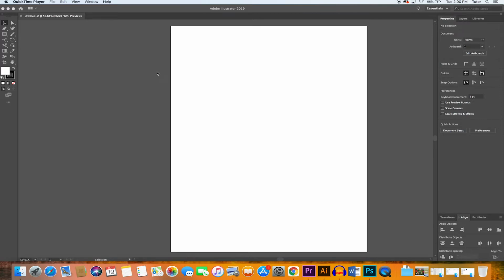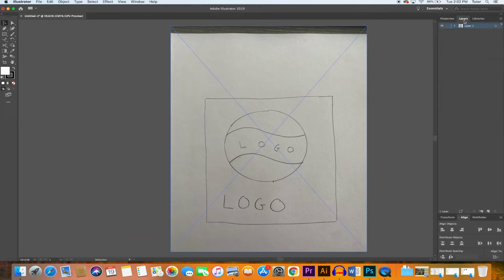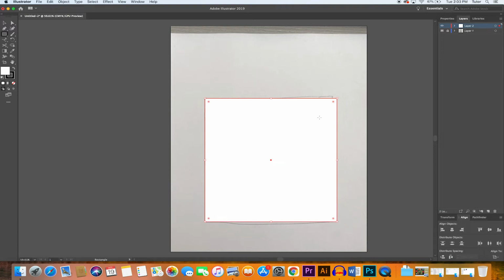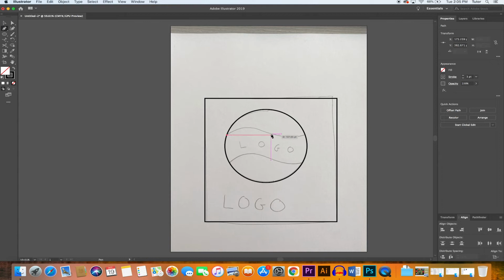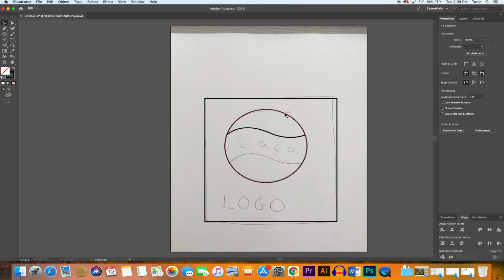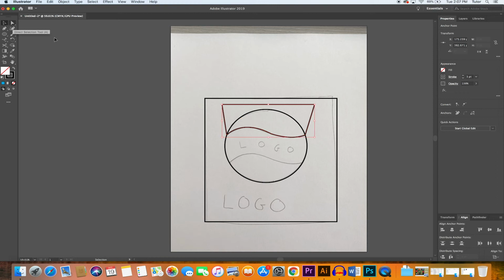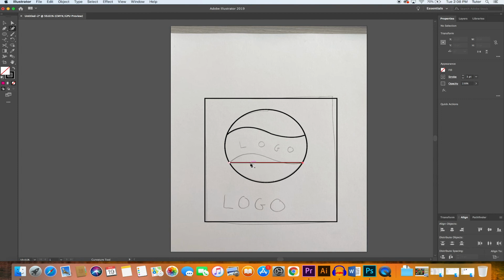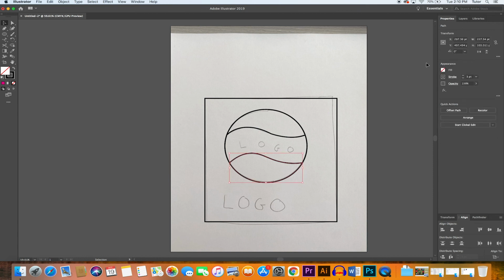Adobe Illustrator Beginner Tutorial 2 (Shapes and Lines)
In this video tutor Rob will discuss the basic to drawing shapes and lines in Adobe Illustrator.